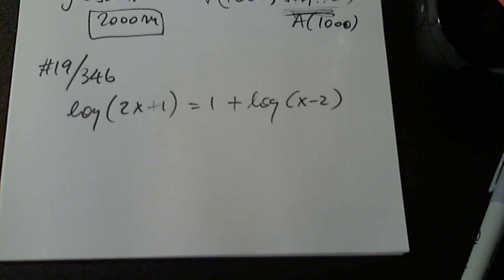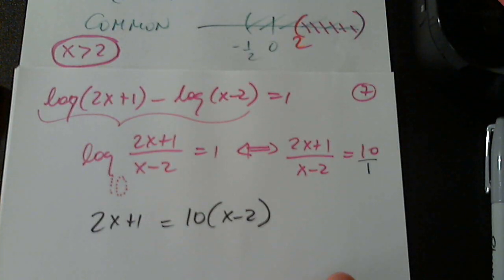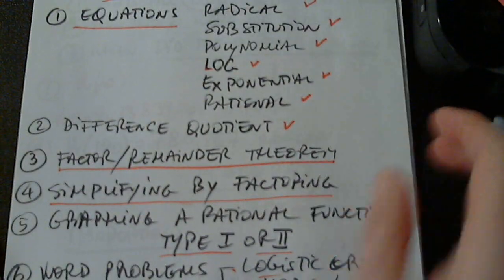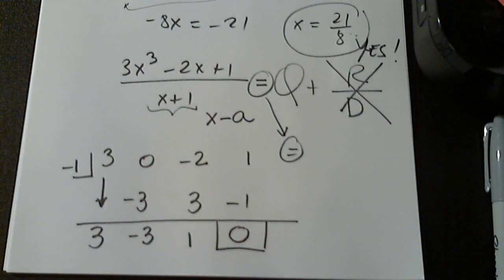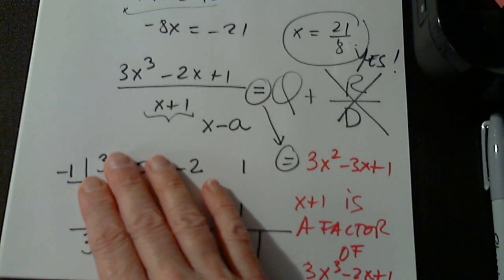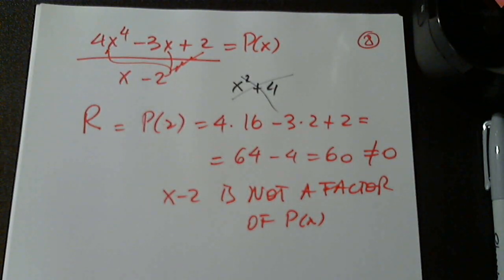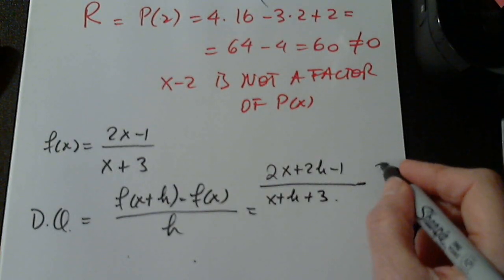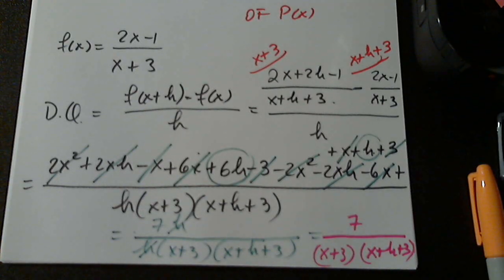MAT 146 TEST 1 REVIEW PART 3 OCT 2